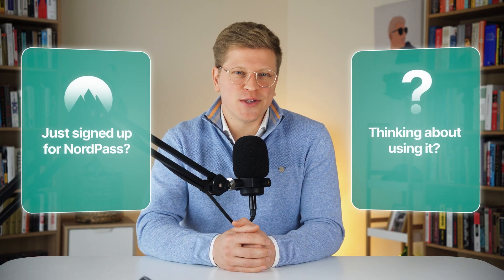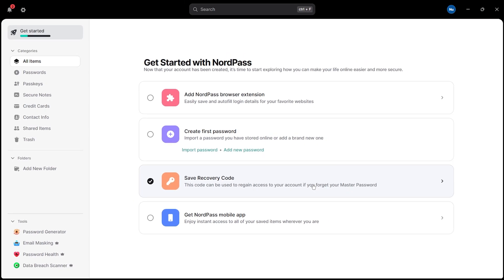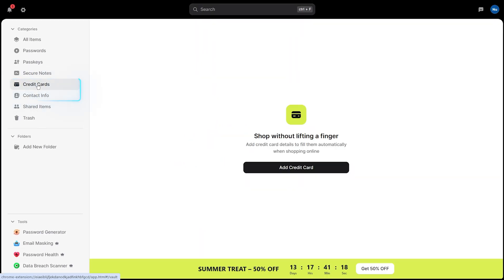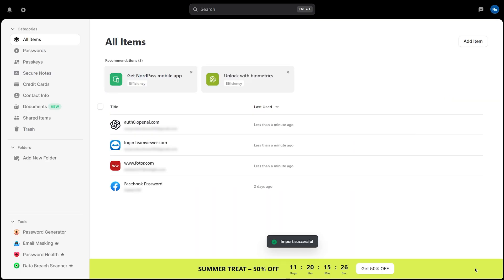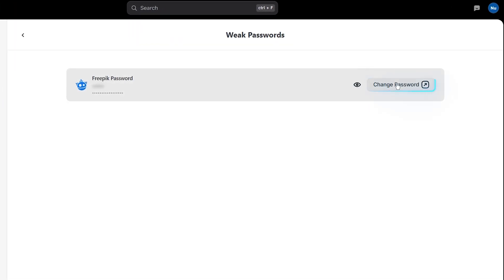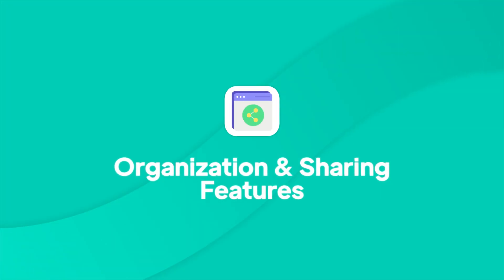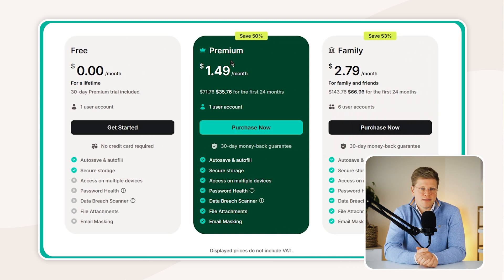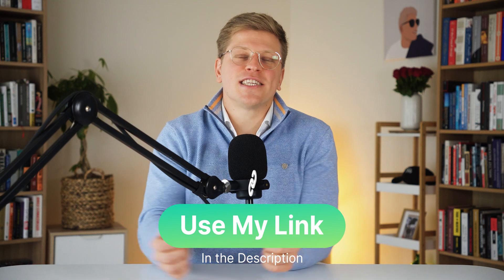NordPass Tutorial 2026: How to Use NordPass (Step by Step)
In this step-by-step NordPass tutorial, you’ll learn how to install NordPass, set up your vault, import passwords, use the browser extension, and unlock powerful features like Password Health, Data Breach Scanner, and secure sharing. Whether you’re switching from another password manager or using one for the first time, this NordPass walkthrough will help you master it quickly and securely.

Timestamps:
00:00 Intro
00:51 Installation
02:16 Browser Extension Setup
03:13 Interface Exploration
04:42 Adding & importing Passwords
06:10 Security Foundation
07:38 Essential Tools Panel
09:13 Autofill & Autosave Functionality
10:39 Organization & Sharing Features
12:02 Pricing & Plan Comparison
14:07 Conclusion